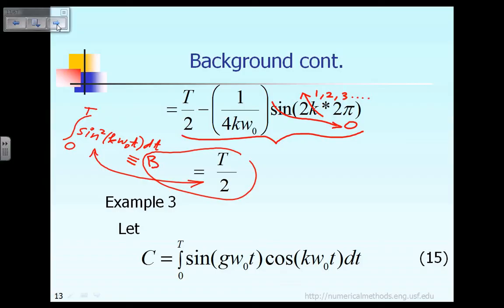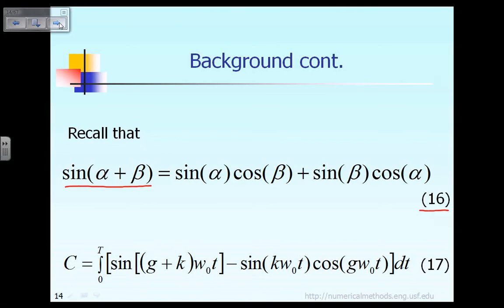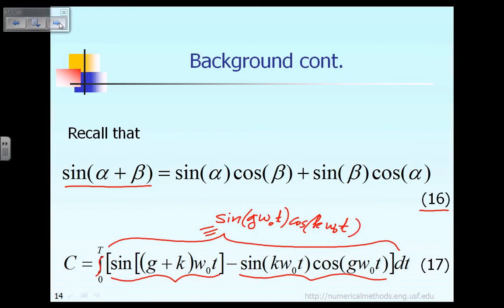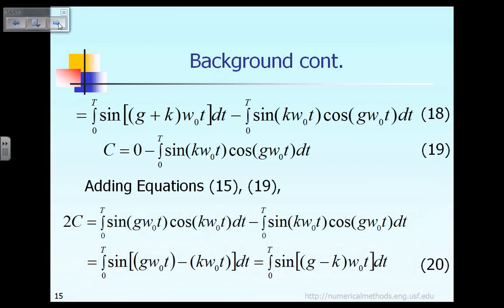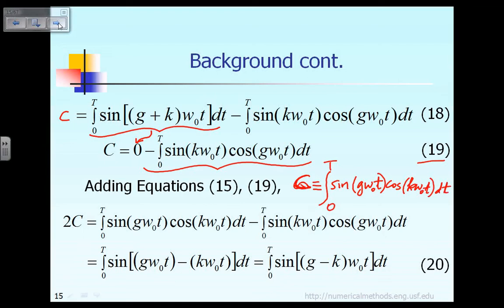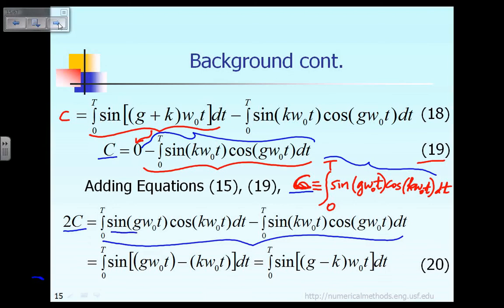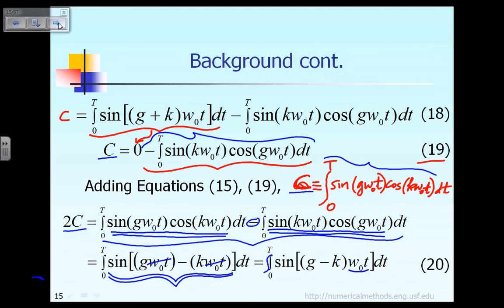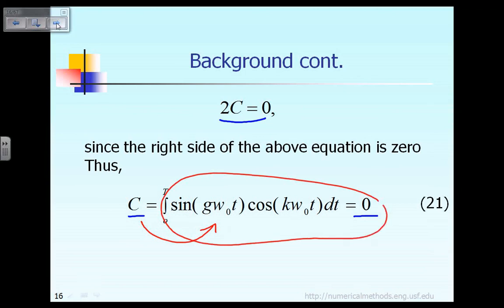Testing Lecture 1.2